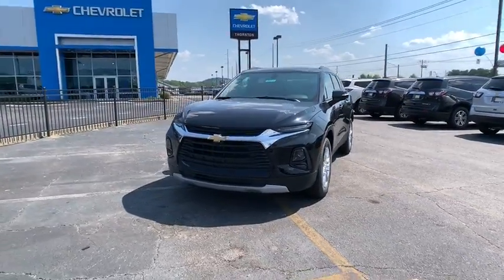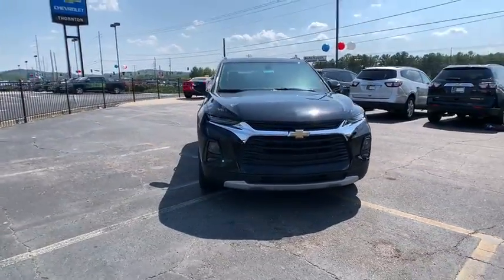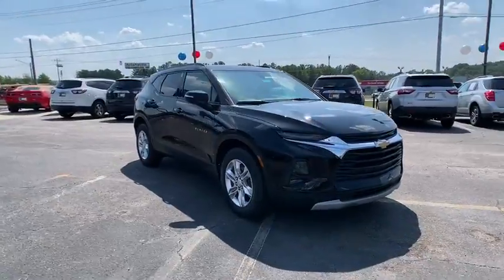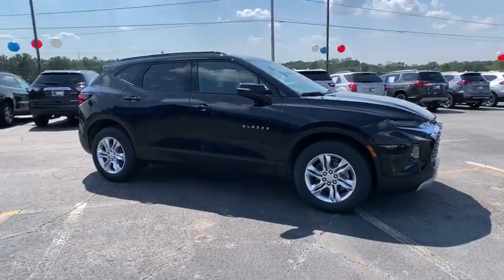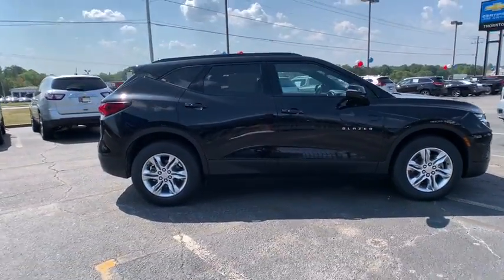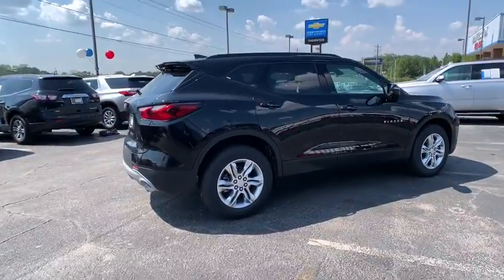2019 Chevrolet Blazer Lithia Springs, Douglasville, Powder Springs, Smyrna, Atlanta, GA 191274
Black New 2019 Chevrolet Blazer available in Lithia Springs, Georgia at John Thornton Chevrolet. Servicing the Douglasville, Powder Springs, Smyrna, Atlanta, GA area.

Thank you for considering this beautiful 2019 Chevrolet Blazer finished in stunning Black with Jet Black Cloth. 18/25 City/Highway MPGbrbrbrFactory MSRP: $39,355brbr$6,250 off MSRP!brbrPriced below KBB Fair Purchase Price!brbrbrGO WEST to John Thornton Chevrolet, Celebrating 60 Years, Selling Chevy since 1957! Thank you for your interest in John Thornton Chevrolet! We happily serve Lithia Springs, Douglasville, Smyrna, Marietta, Kennesaw, Vinings, Atlanta, Dallas, Acworth, Villa Rica and proud to be your Chevrolet Dealer for all of West Georgia by providing quality automotive services and unrivaled customer service.